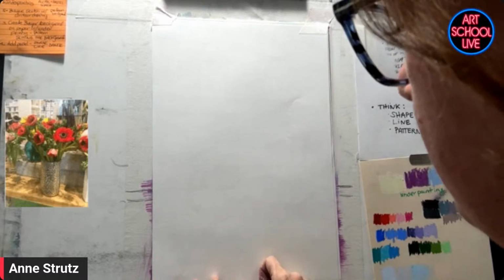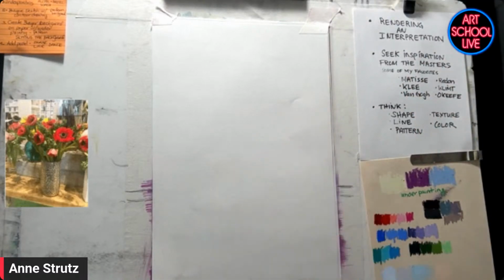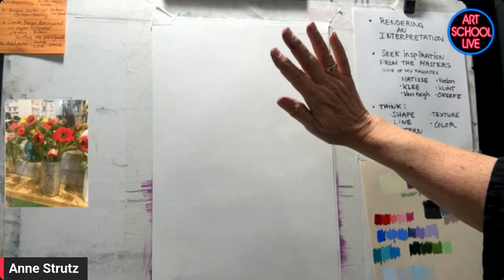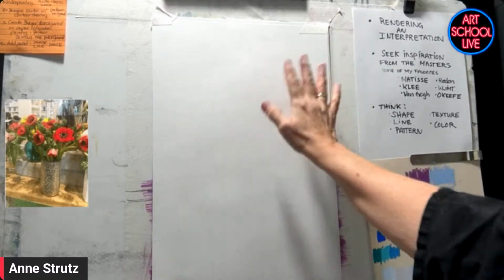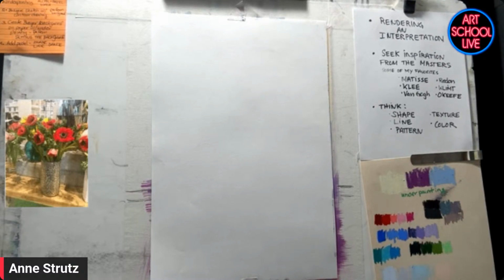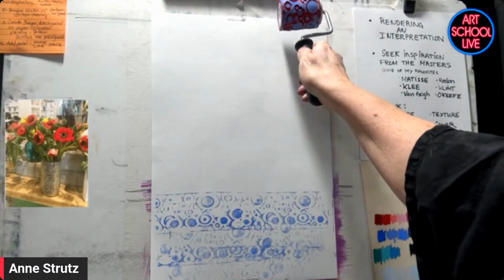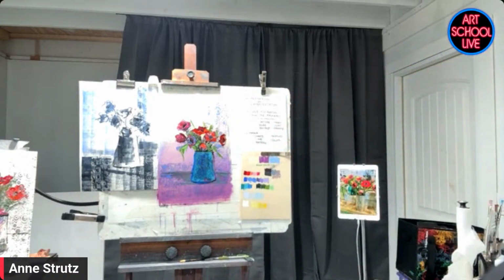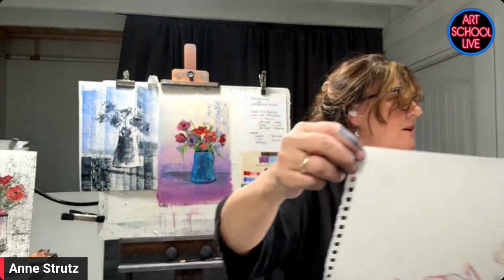Creating A Contemporary Floral Painting with Anne Strutz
Join Anne Strutz in this vibrant demonstration as she shows how to break away from traditional references and create a contemporary floral painting inspired by Fauvist masters like Henri Matisse and André Derain. Learn how to infuse your florals with bold color, expressive form, and dynamic texture.

Anne demonstrates how to use water-mixable oil paint with a brayer to create a loose, textured underpainting, followed by layers of pastel to enhance color and depth. This mixed-media technique encourages spontaneity and creative exploration, making it perfect for artists looking to develop a more expressive, modern style.

Whether you’re a beginner or experienced painter, this tutorial offers valuable insights into color theory, composition, and mixed media techniques to help you elevate your floral art.

Join us for the Plein Air Convention & Expo. Info